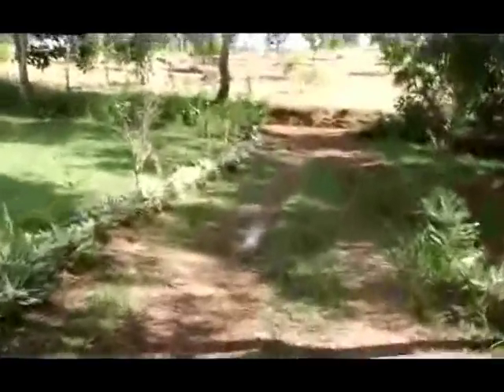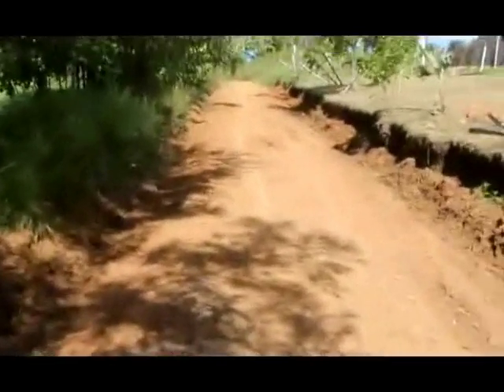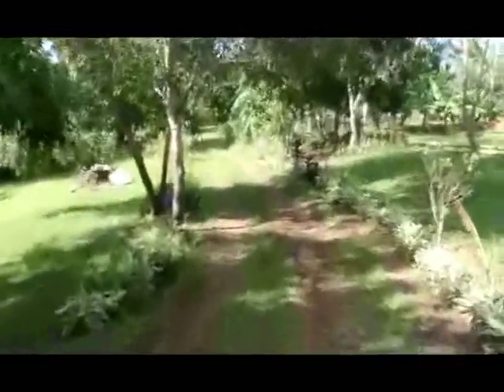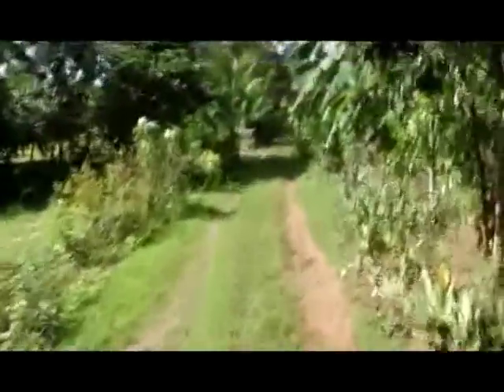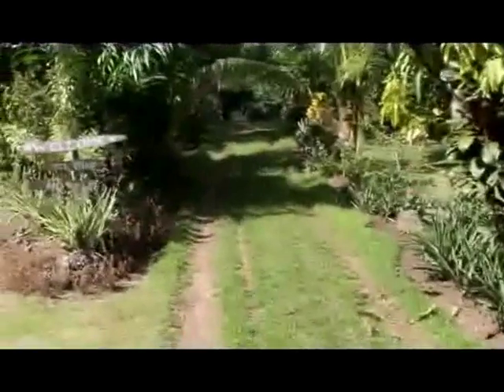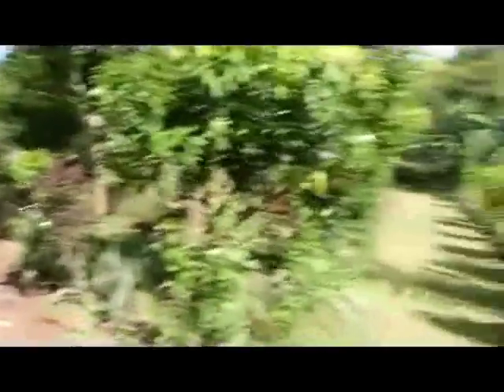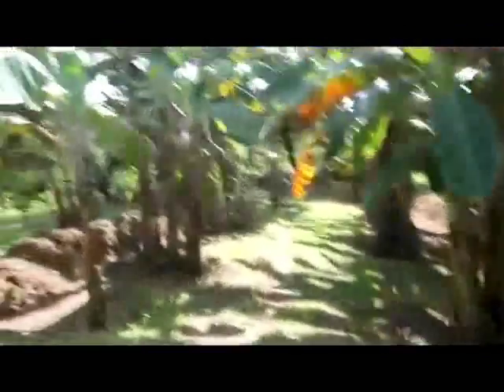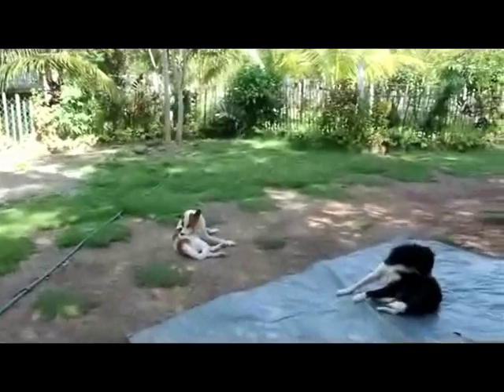Testing... My First Lesson Video Movie Maker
Welcome to our videos. My name is Anebeth Metzler and my husband is Philip Metzler. For the past 5 years we have been gardening and farming a 2-3 more or less acre plot on the Island of Bohol. Please enjoy our daily life in the country where we grow veggies, flowers, mango trees, banana trees, coconut trees, and raise chickens, turkeys, and pigs, along with our family of dogs, and a fish pond of tilapia. Numerous rice fields.